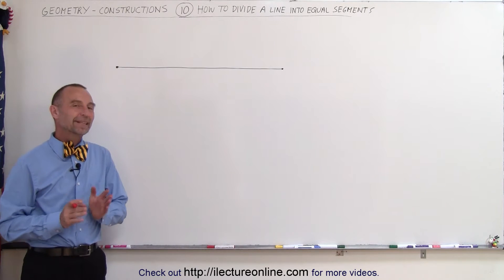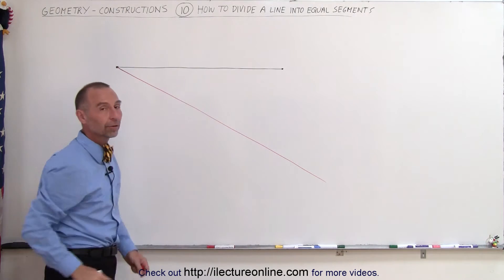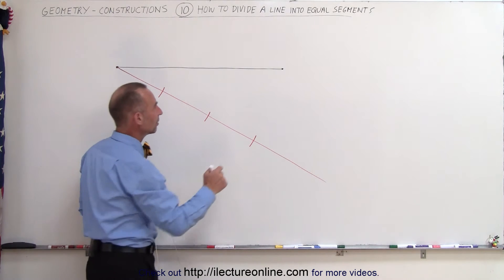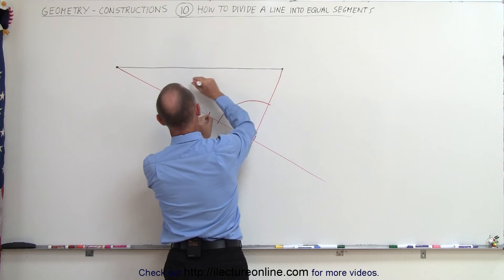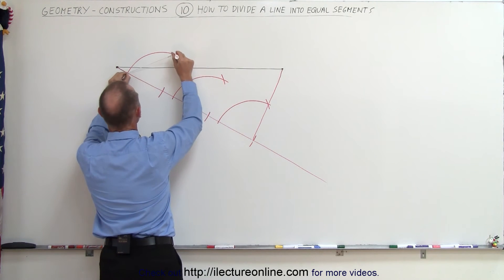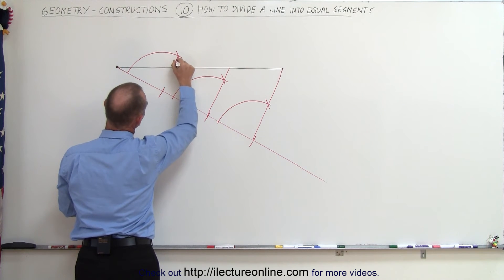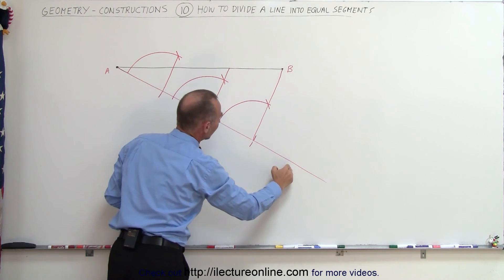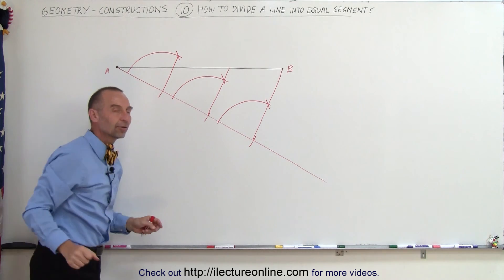Geometry - Constructions (10 of 15) How to Divide a Line Segment into Equal Segments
In this video I will demonstrate how to divide a line segment into 3 or any number of equal lengths.